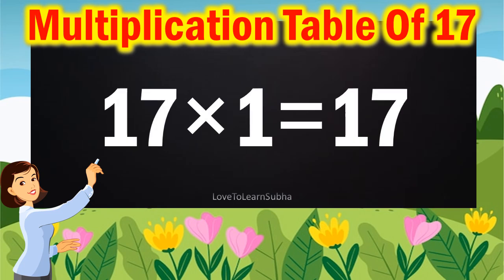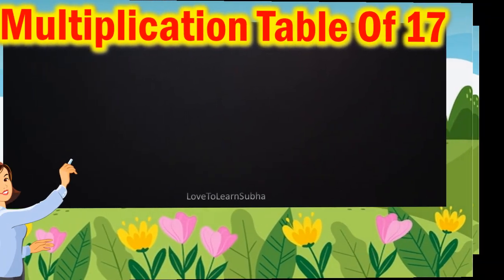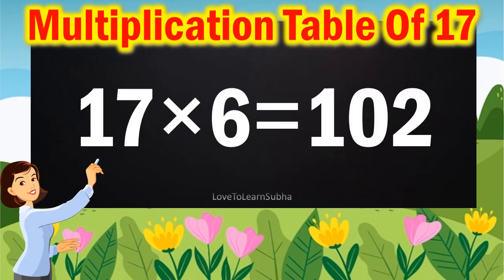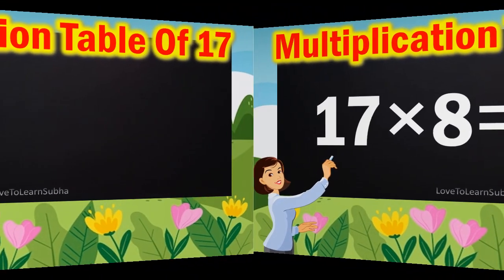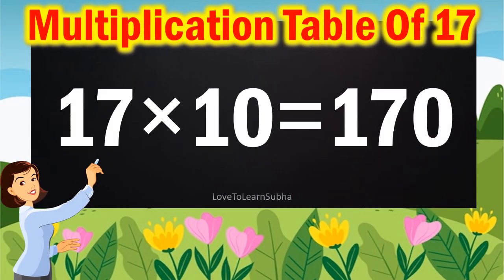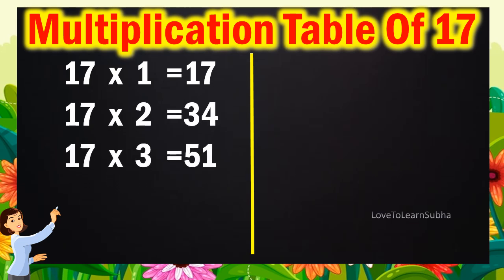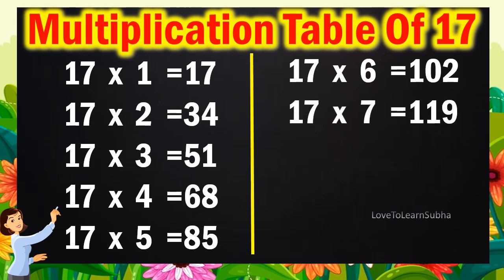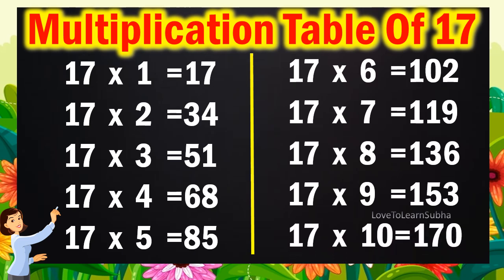Table of 17|Learn Multiplication Table of 17|17 Table/Maths Table/Multiplication Tables/Maths Tables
17x 1=17
17 x 2=34
17 x 3=51
17 x 4=68
17 x 5=85
17 x 6=102
17 x 7=119
17 x 8=136
17 x 9=153
17 x 10=170

Our Channel include following zone:

17 table
,multiplication tables
,multiplication
Maths Table,
Maths multiplication table
,17 table
,tables
,maths tables
,17 ka pahada
,maths tables
,maths tables for kids17 table17 table song17 table english17 table maths17 table learn
maths
Arithmetic
premath concept
Maths basics
Basic Maths
maths basic
maths basic concepts
maths basics
maths basics in english
maths tricks
maths basic formulas
math concepts

educational videos
premath concept
Maths basics
Basic Maths

kids songs
kids
kids rhymes
kids learning
kids learning videos
kids learning